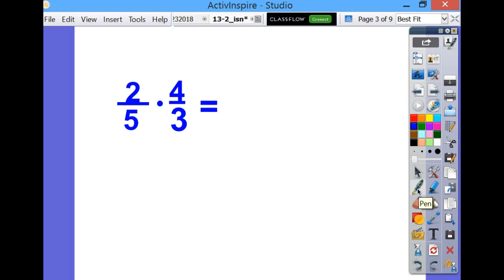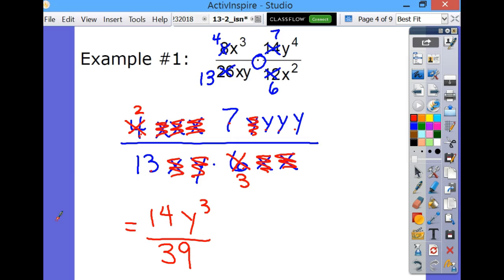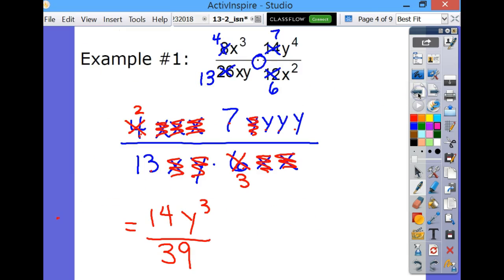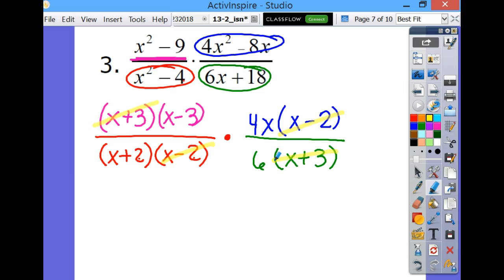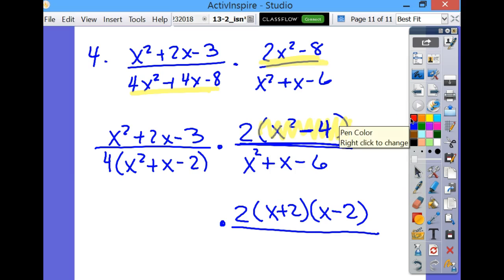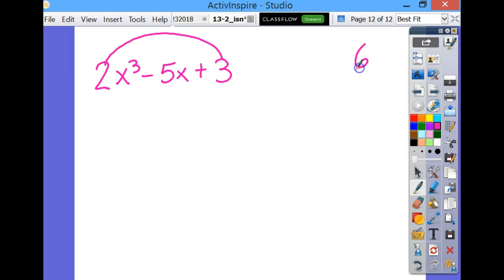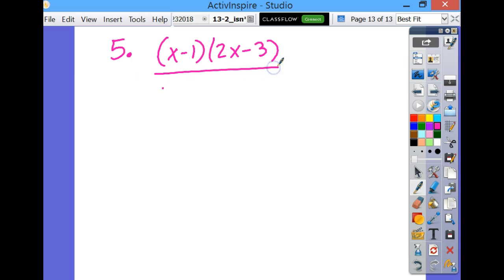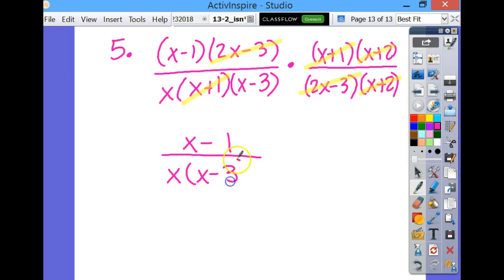ISN 13-2 multiply Rationals Farris